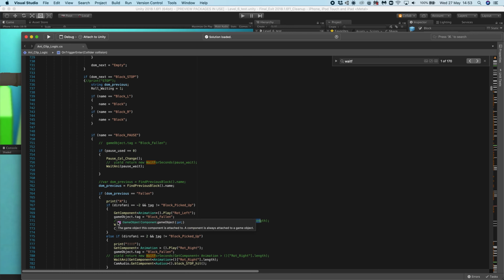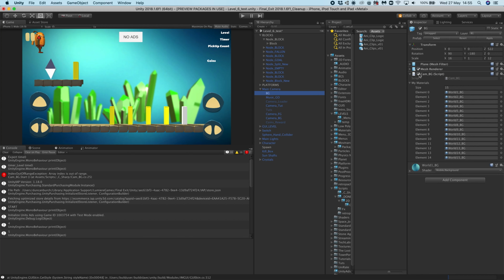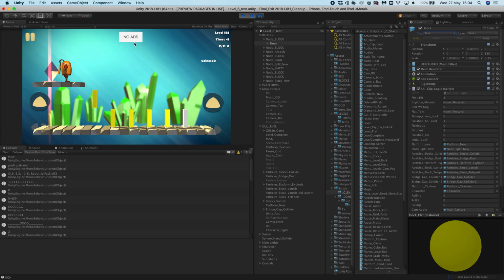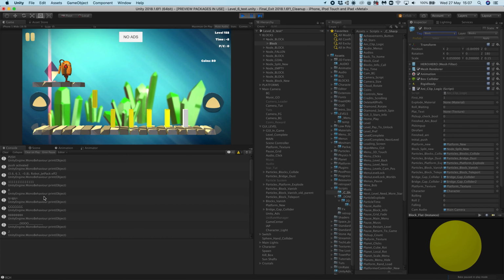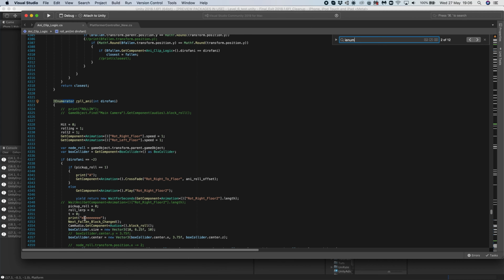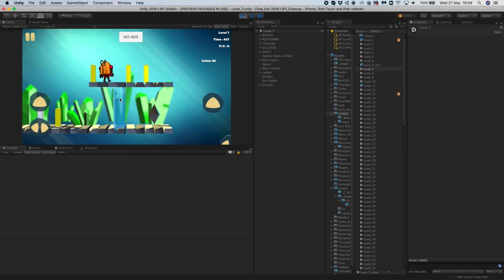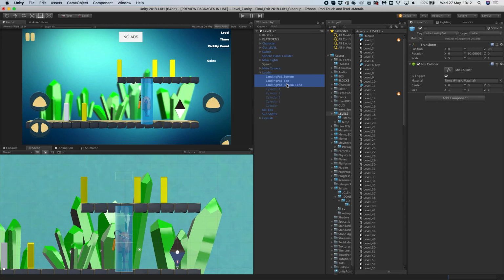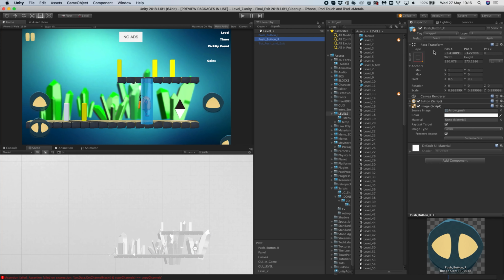DEVLOG 10 - Code Mistakes and Ladders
Realising I have coded many things wrong in a previous video, and correcting.
Basic overview of the ladder system.